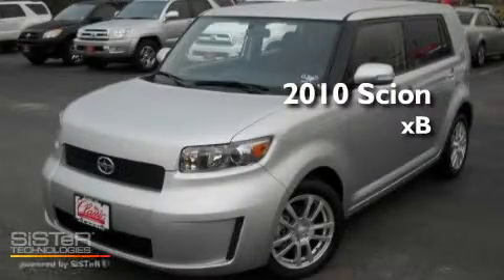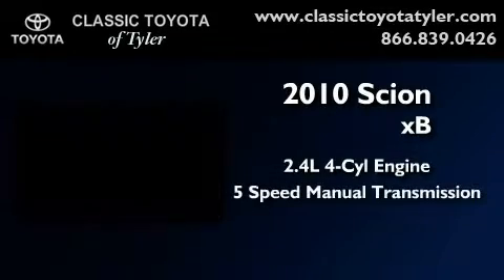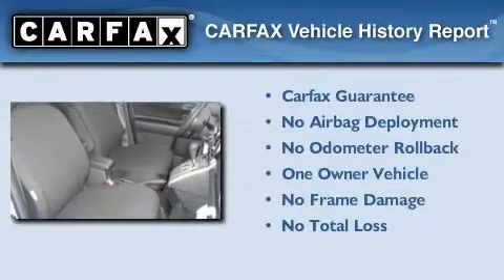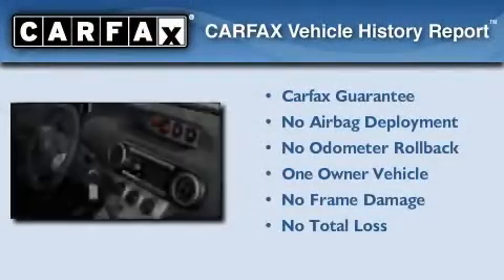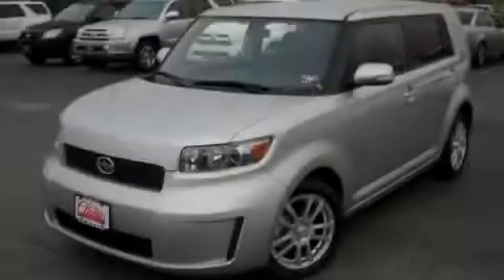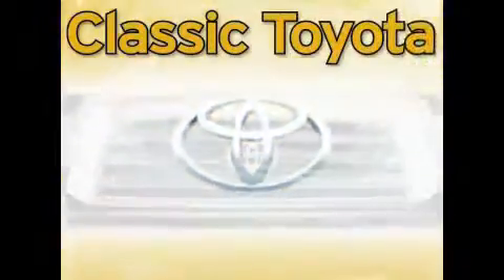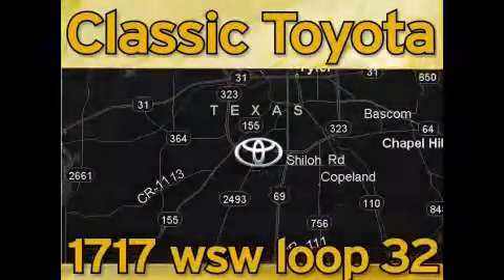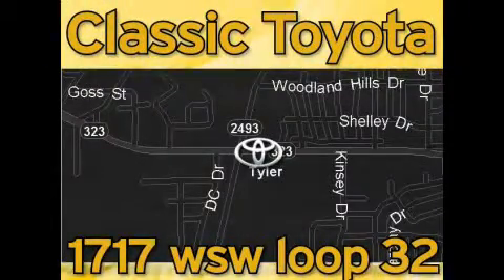2010 Scion xB Tyler TX 75701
Year: 2010
 Make: Scion
 Model: xB
 Engine: Gas I4 2.4L/144
 Trans.: Manual
 Exterior: Classic Silver Metallic
 Miles: 2,124
 Interior: Black

 1717 West SW Loop 323

 2010 Scion xB Tyler TX